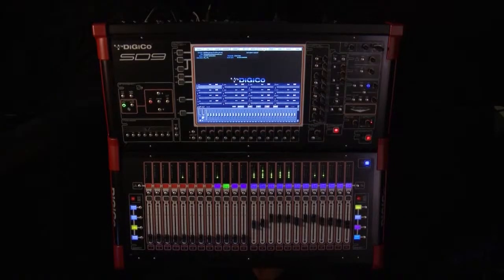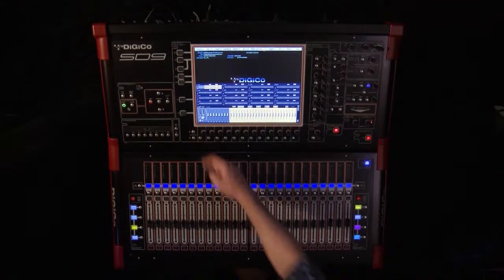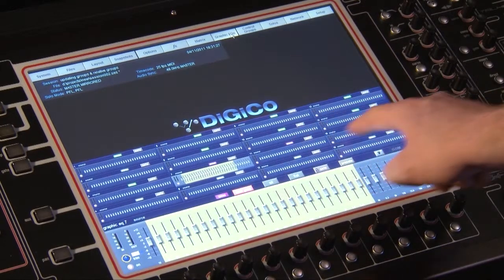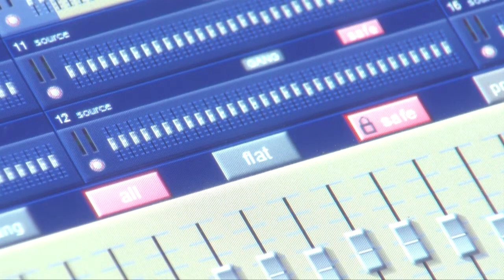S-Master Screen-Graphic EQ.mp4